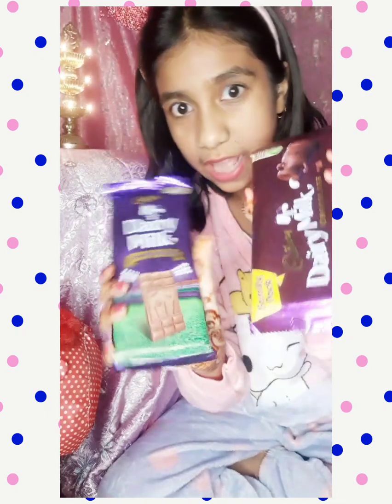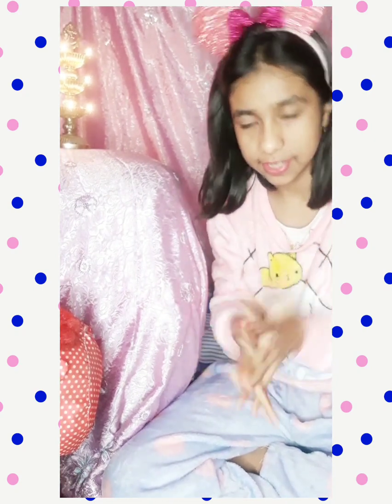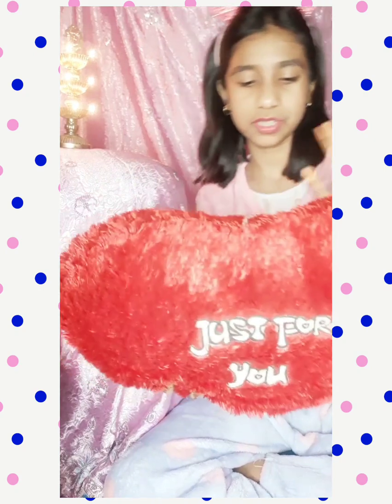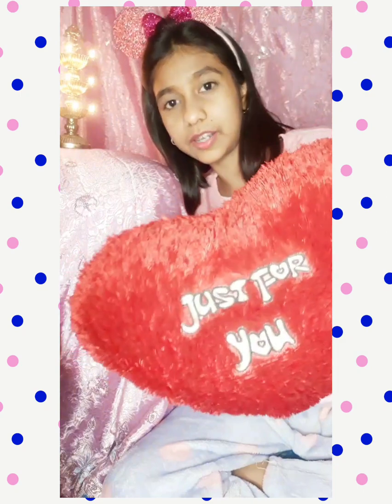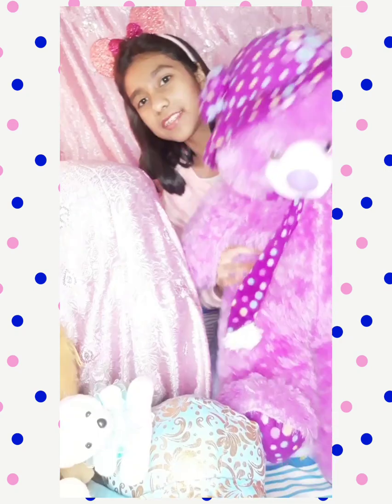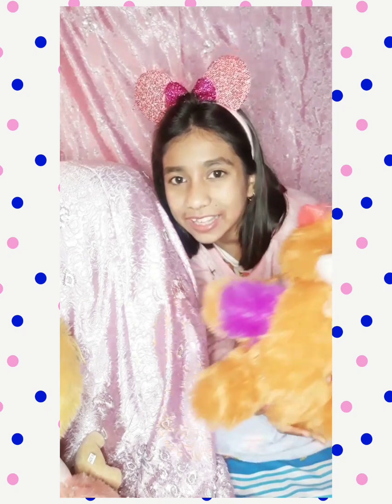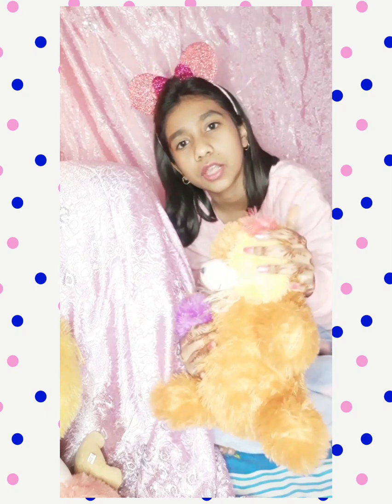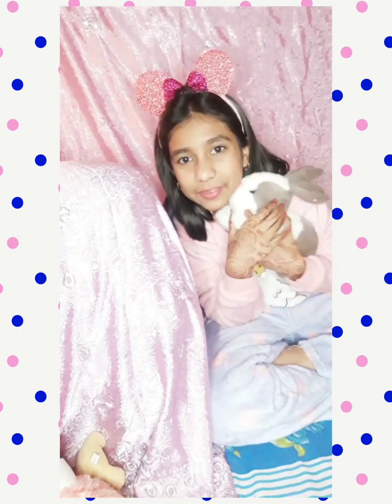My Teddy Haul...Teddy Day Special|| Oishiki Dey...❤️🐻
Happy Teddy Day.